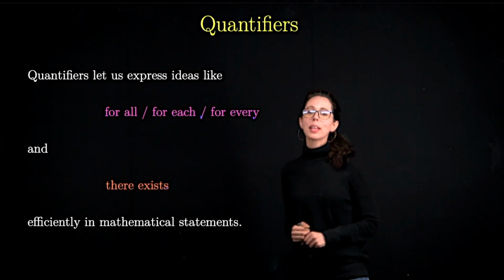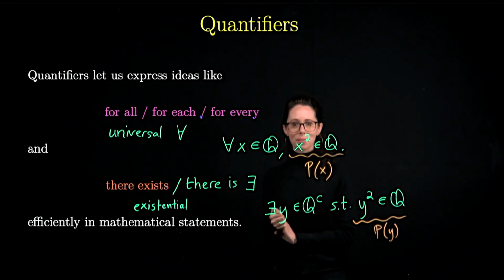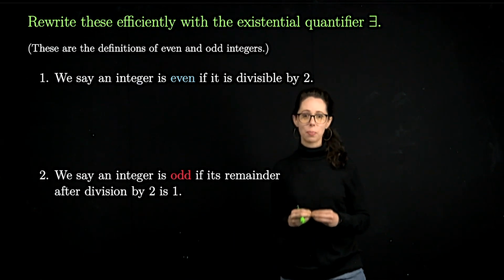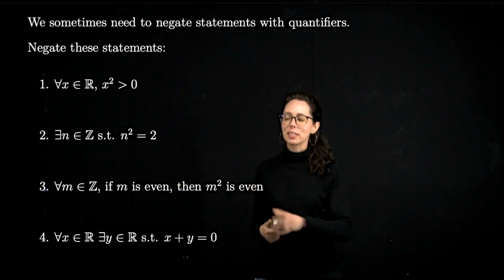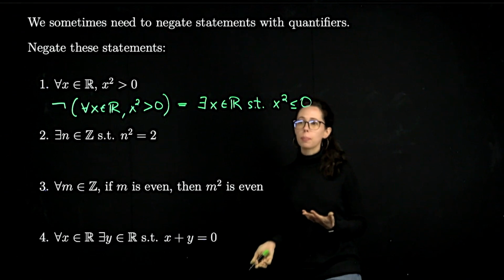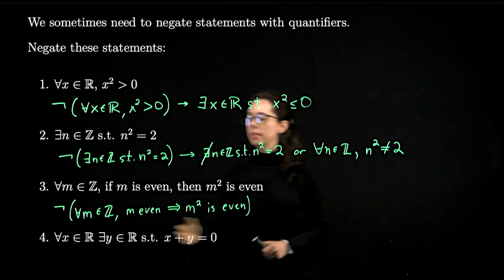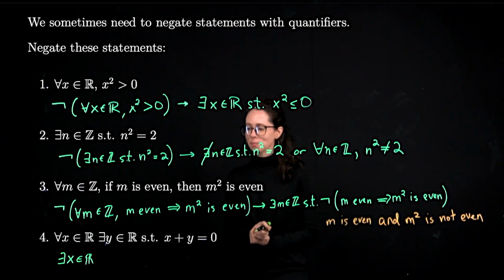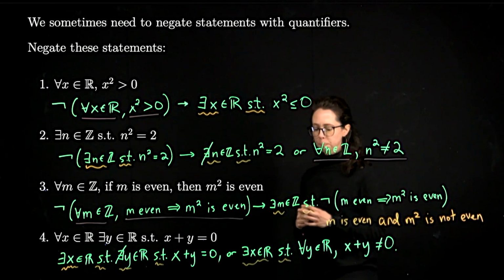Quantifiers (for all, there exists) in mathematical logic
In this video, we explore two foundational tools in mathematical logic: the universal quantifier ("for all") and the existential quantifiers ("there exists"), which we often read in  definitions and theorems.

We will discuss:
- What quantifiers mean in plain language
- Symbolic notation (∀, ∃) and how to read it
- How quantifiers appear in definitions, theorems, and mathematical proofs
- Translating between symbolic and verbal statements
- Writing shorthand versions of statements using quantifiers
- How to negate quantified statements correctly

I hope this video will help you feel confident working with quantified statements, recognizing them in mathematical texts, and writing them clearly in both formal and informal settings.

This video is part of the Logic and Proofs series.